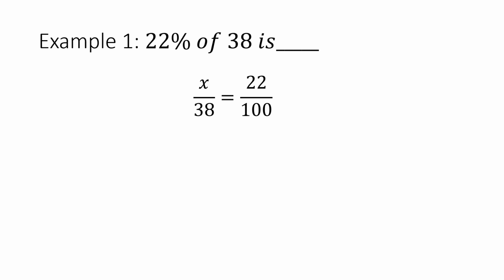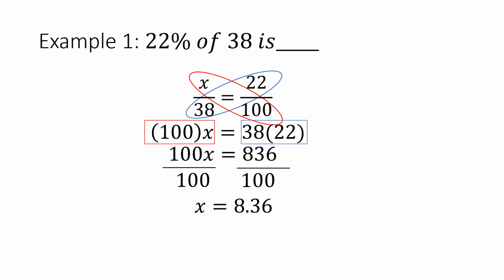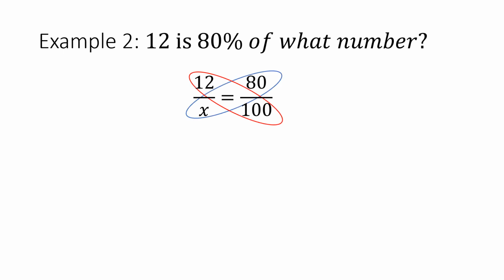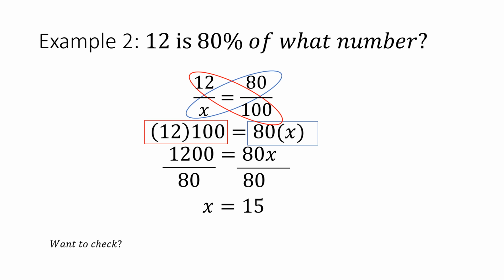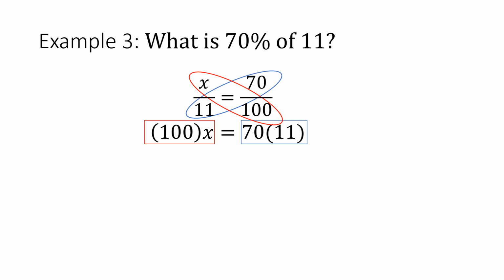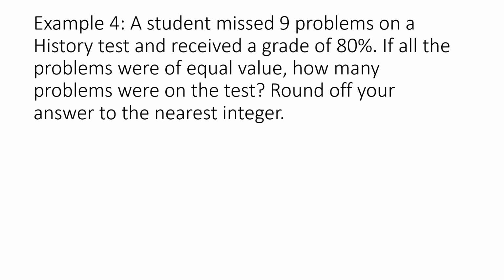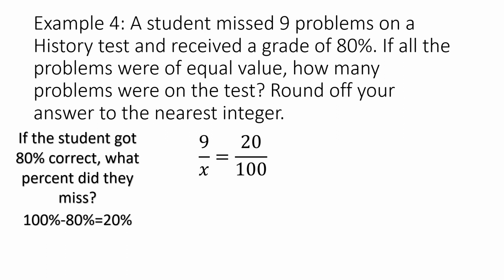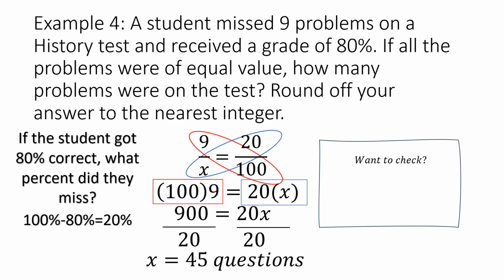More Applications with Percent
Watch this video to learn how to apply percent to various problems.